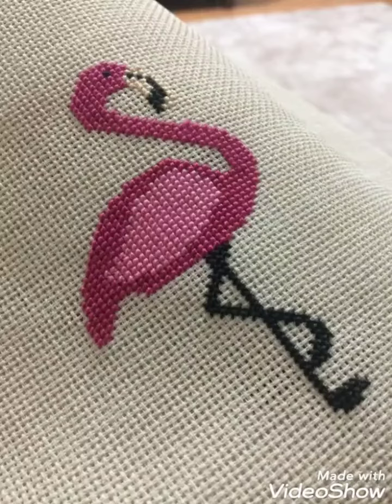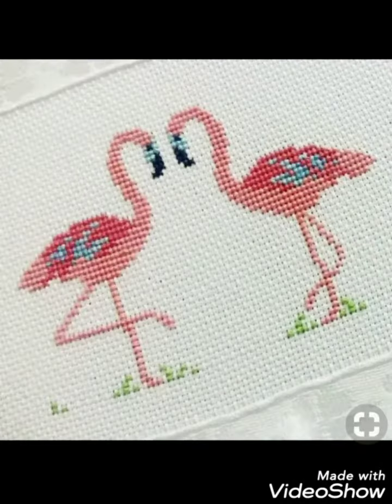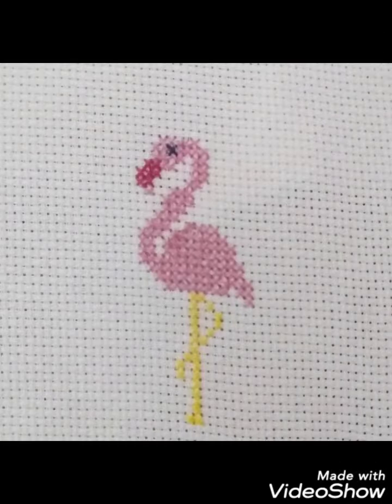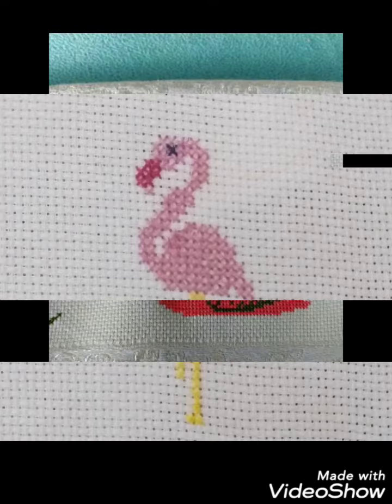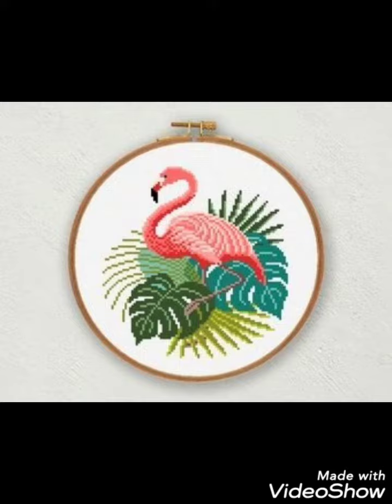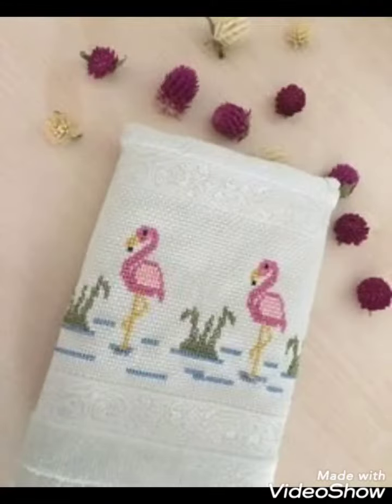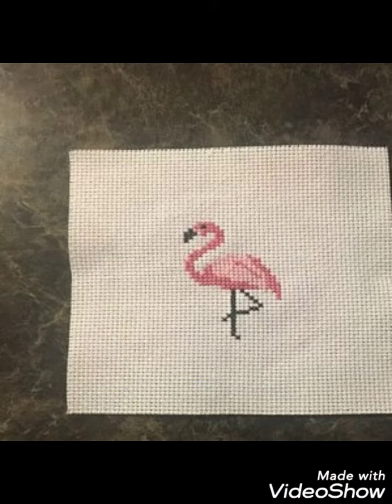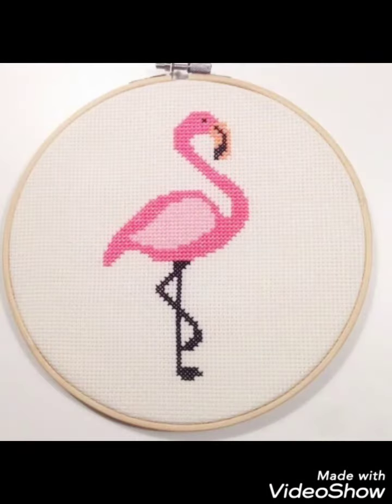Fabulous👌 Cross stitch embroidery designs